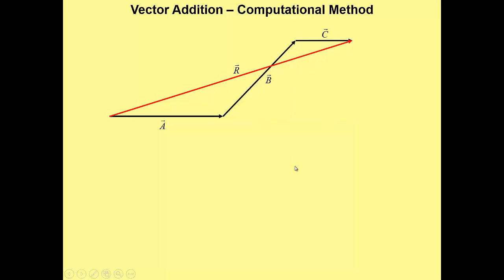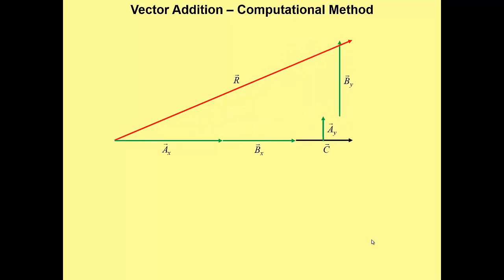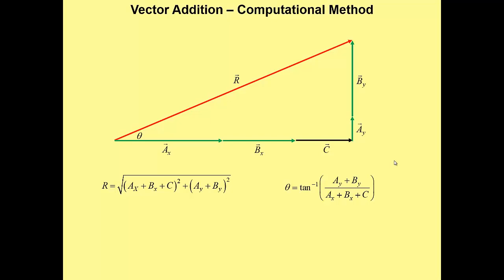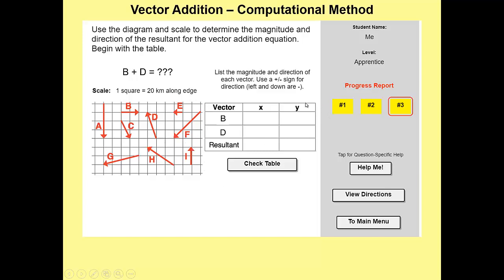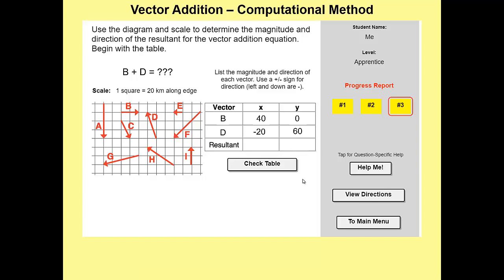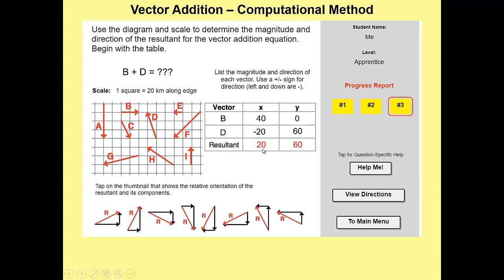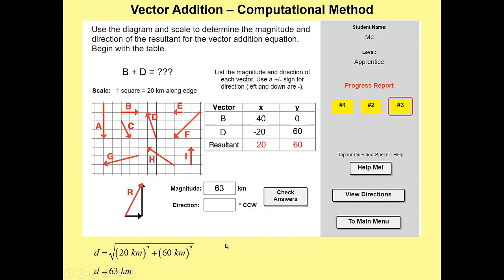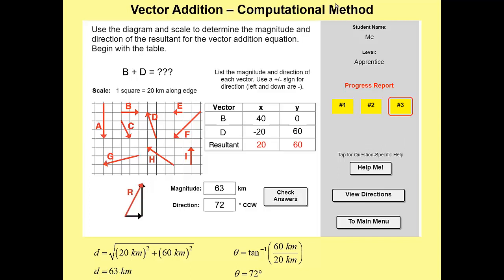Vector Addition - Computational Method 1